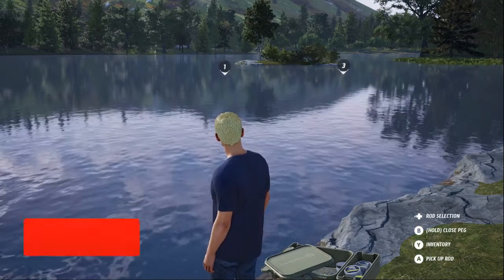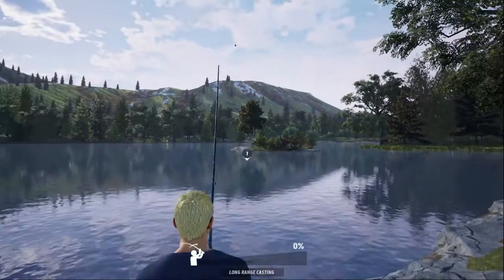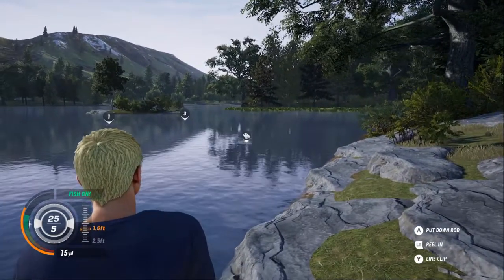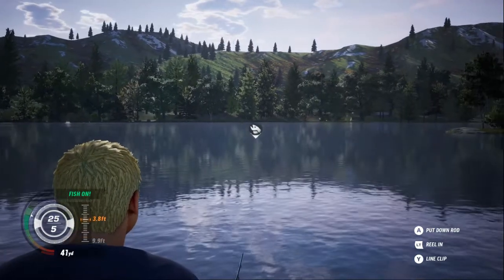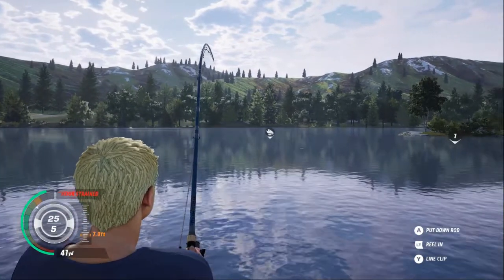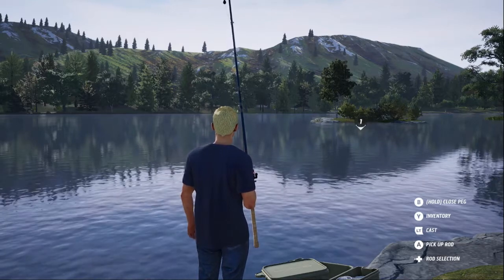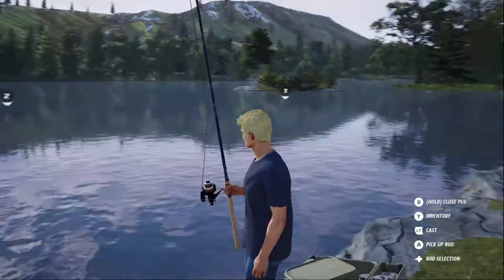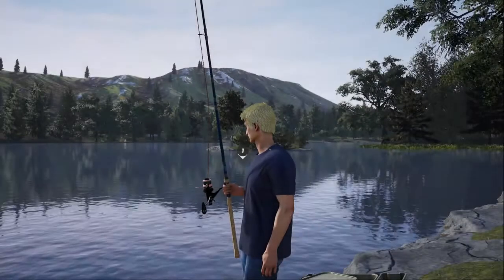The Catch Carp & Coarse ep1/ Noob and a Rod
You’re set, waiting…. The line tightens, your alarm screams, the fish is on and the battle commences!

Take on the hunt of a lifetime as you target and pursue monster-sized fish around the world. With 35 species to hunt, you’ll have to work up your strategy, skill and tactics to catch every boss fish in each venue. It’ll take both patience and adrenaline to succeed as you choose your angling spot carefully based on time of day, weather conditions and perfect equipment setup, before casting out into the water to battle and catch these elusive creatures.

It’s all about the catch.